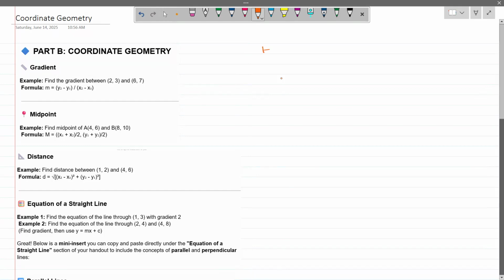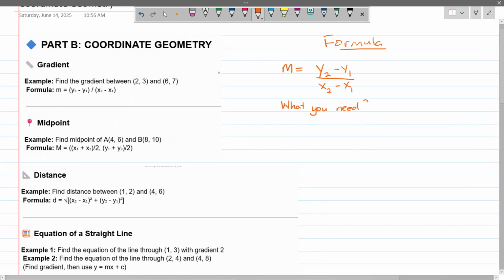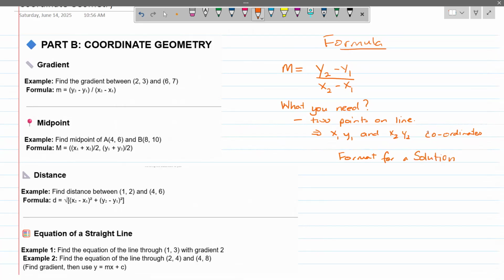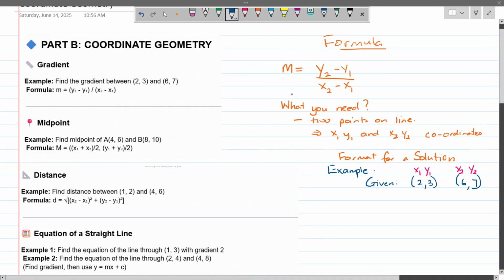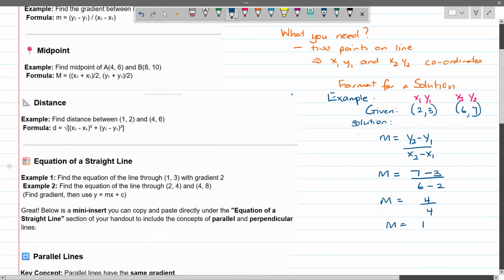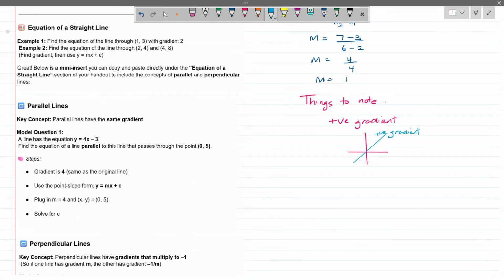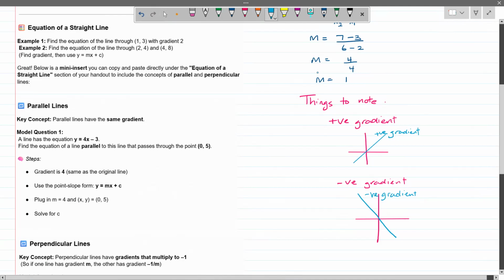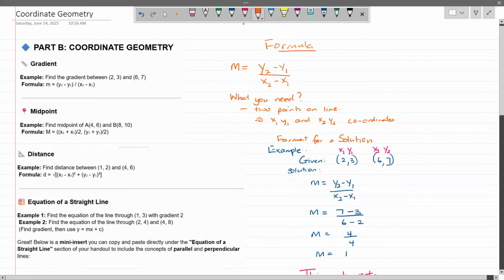Finding the Gradient of a Line: CXC / CSEC Math Tutorial (Step-by-Step)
Ready to master finding the gradient of a line for your CSEC Maths exam? This video is your complete, step-by-step tutorial on calculating the gradient (also known as the slope) of a straight line!

Designed specifically for CXC / CSEC Math students across Trinidad and Tobago and the wider Caribbean, this session breaks down this fundamental algebra and coordinate geometry concept. Understanding the gradient is crucial for interpreting lines and solving various exam questions.

In this video, you'll learn:

- What the gradient of a line represents and why it's important.
- How to use the gradient formula with clear examples.
- How to find the gradient directly from a graph.
- Tips for avoiding common mistakes and ensuring accurate calculations in your CSEC Math exam.

Whether you're doing exam prep, revising Form 4 or Form 5 topics, or just need extra math help, this video will boost your confidence in finding the gradient of any straight line. Get ready to understand and apply this key concept with ease!